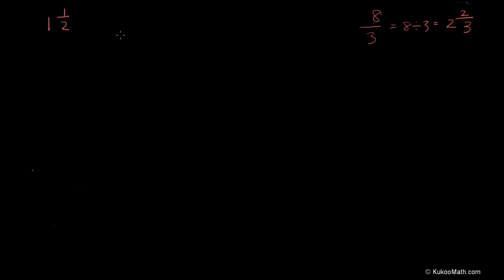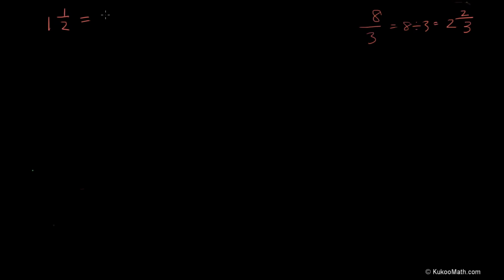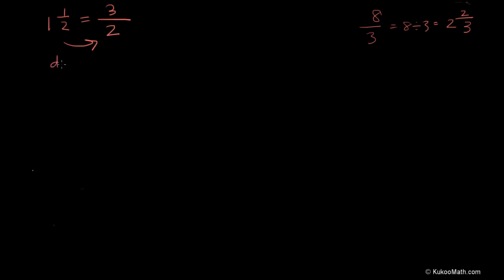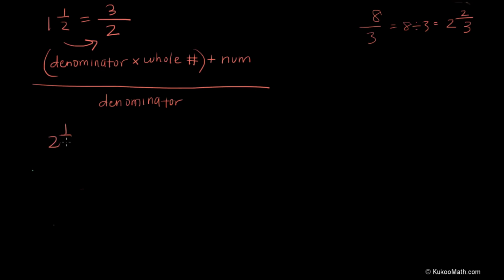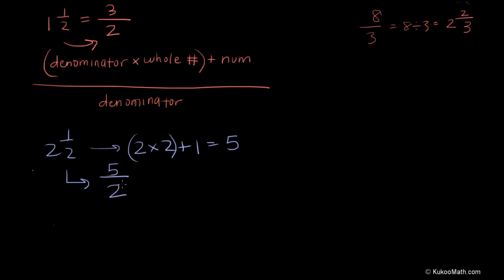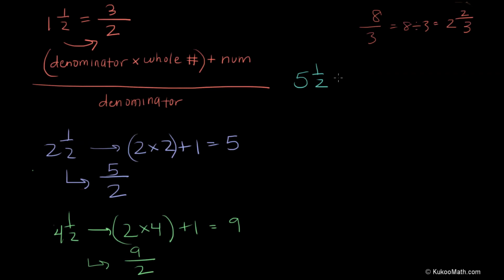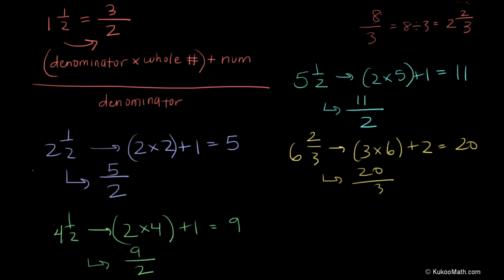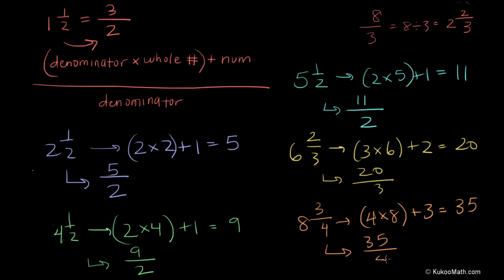Convert a Mixed Fraction to an inappropriate Fraction --- KukooMath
KukooMath will show you how to convert a mixed fraction to an inappropriate fraction. It is fun!